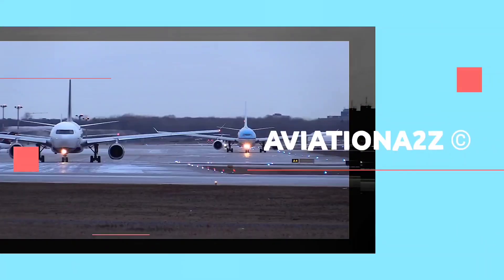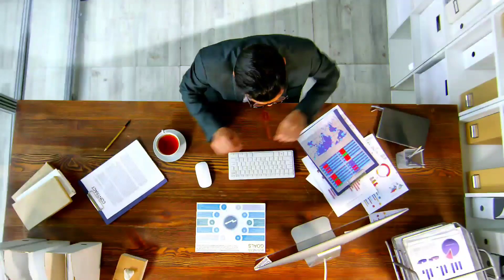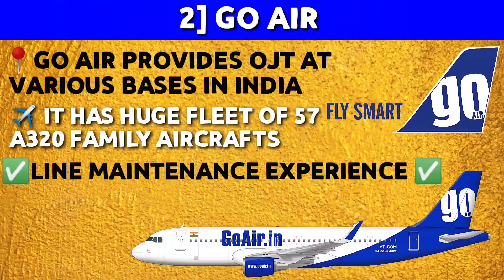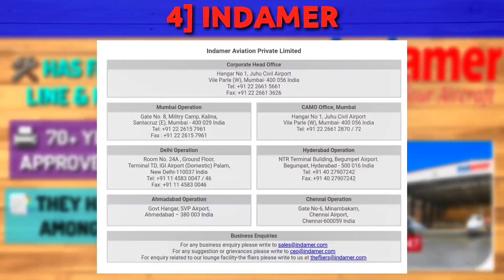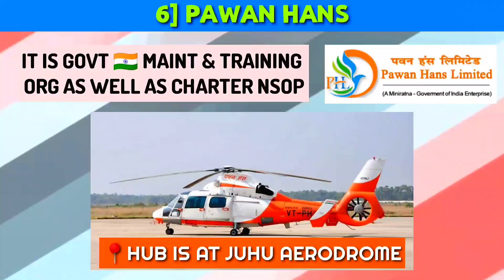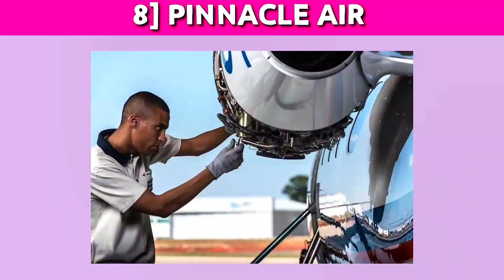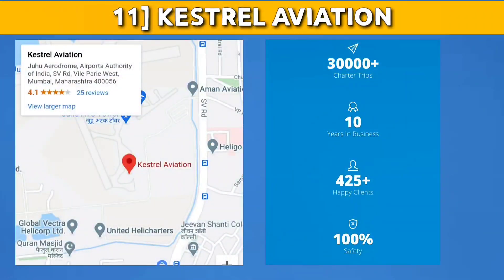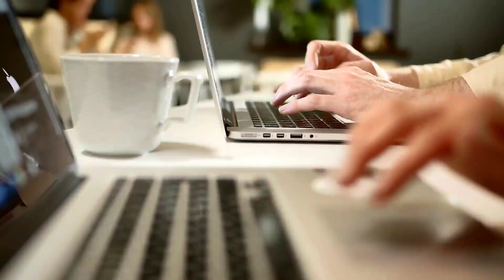ORGANIZATIONS PROVIDING OJT IN INDIA | DGCA NOTICE | AVIATIONA2Z ©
Here we are once again with really helpful video for students who are eagerly waiting for OJT.
In this video we have mentioned maximum number of DGCA approved SOPs, NSOPs & MROs providing ON JOB TRAINING (OJT) To E part 8 students in India.
So watch this video till end as it took us lots of time and efforts as we did detailed research and bought a real Information for our beloved students.
Comment your doubts regarding OJT and any other aviation related queries we will love to reply.

Keep learning 📑 keep watching 😍

STAY SAFE 🙏 JAY HIND 🇮🇳
🚫 Google pay
⛔ Phonepe
🚫 PayTm

Thanks for supporting us 🙏
Good day 😊
📑ℹ️📑ℹ️📑ℹ️📑ℹ️📑ℹ️📑ℹ️📑ℹ️📑ℹ️📑ℹ️📑ℹ️
LIST OF DGCA APPROVED SCHEDULE, NON SCHEDULE & CHARTER ORGANIZATION OF INDIA :-

Source-